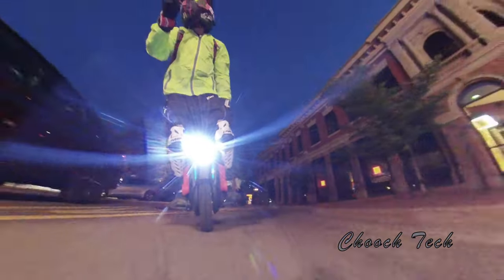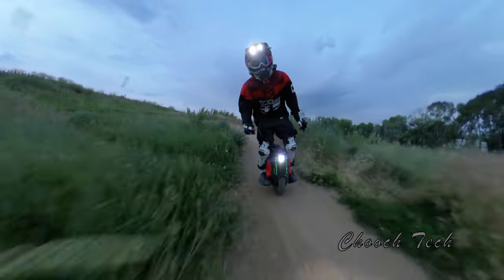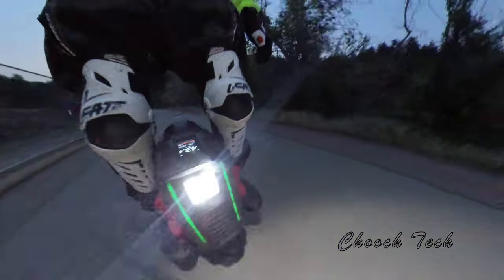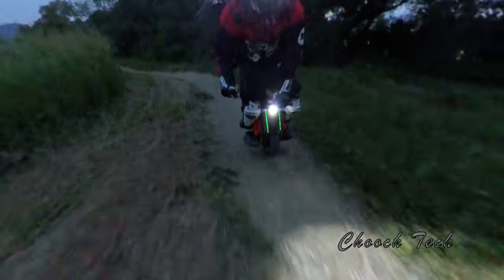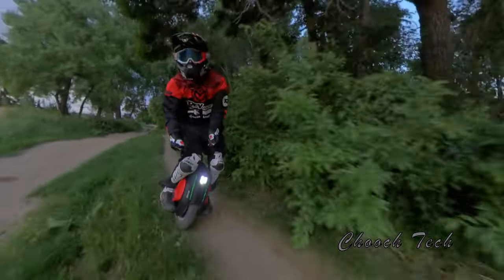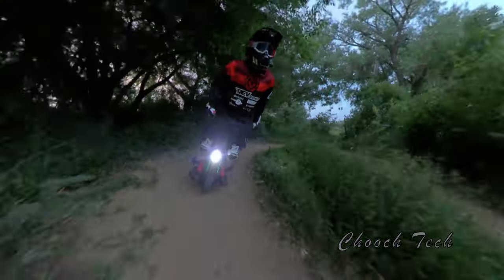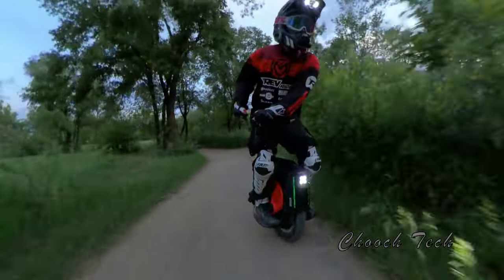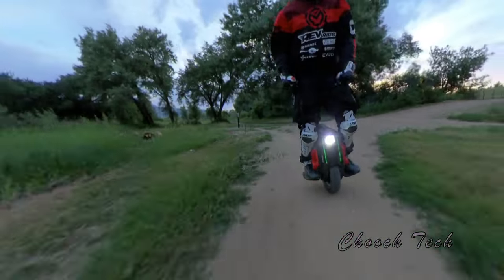Here's Why the v12 Half E-Bike/ E-Dirt Bike from Inmotion is Worth $2,200